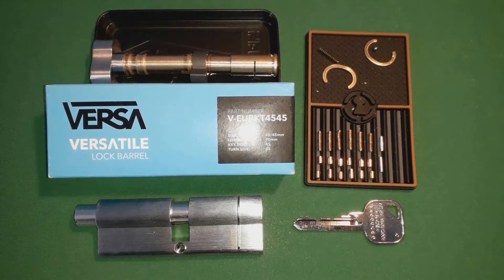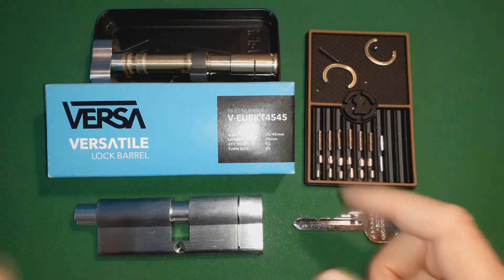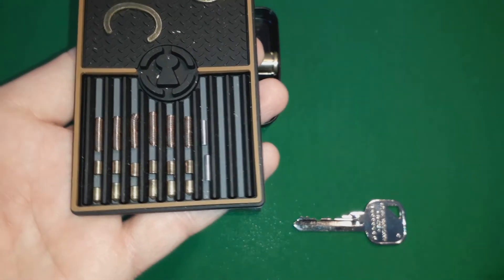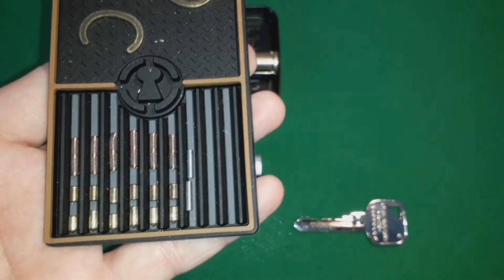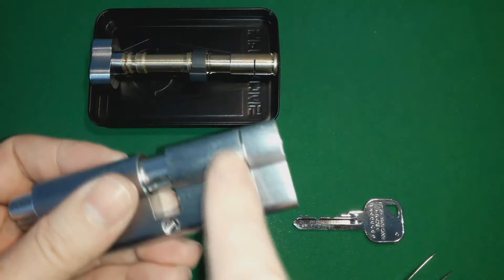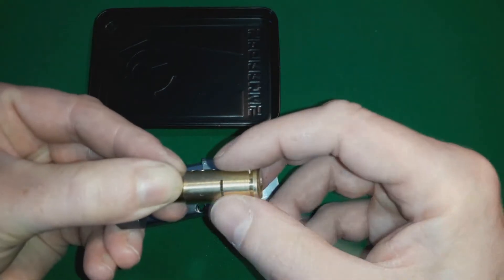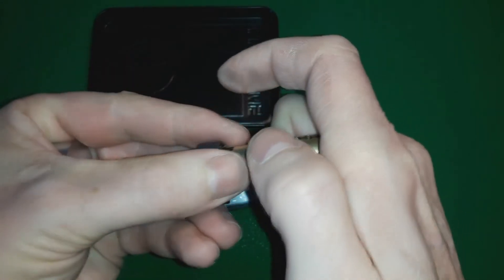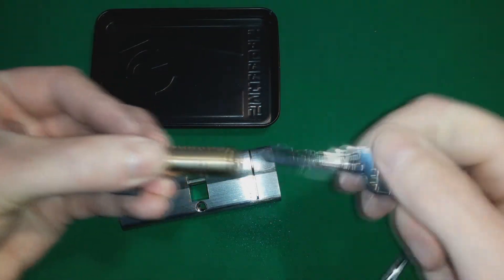(113) Versa Euro Thumbturn UNMASKED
Remember that Versa we all looked at quite a while ago, Well. In this video we visit the Versa euro cylinder for the last time and unmask its secrets. I had to make this video because I was so curious as to what was inside seeing as it is suppose to be an anti pick lock.
(In this video I comment on a part of the internals that at the time I thought Versa might have called the anti pick feature. I now know it's just to engage the cam and not the core).